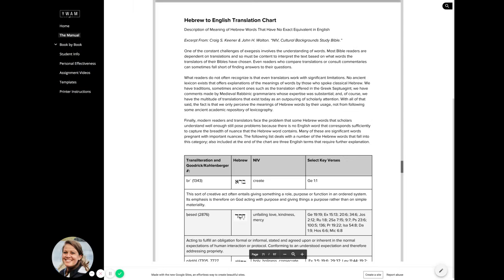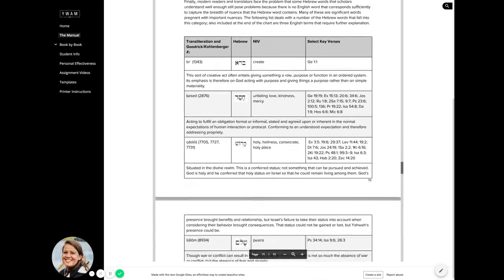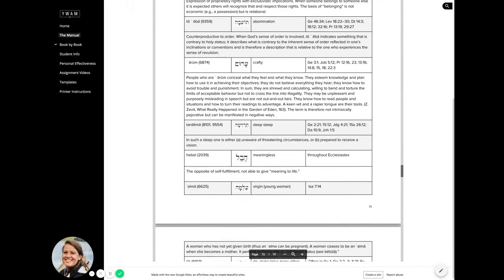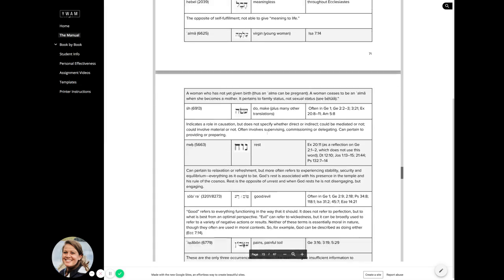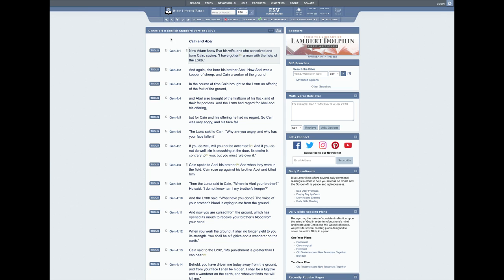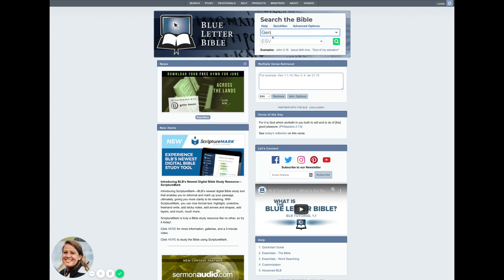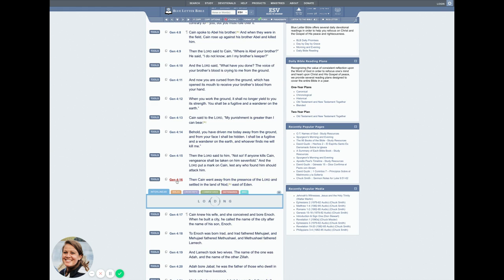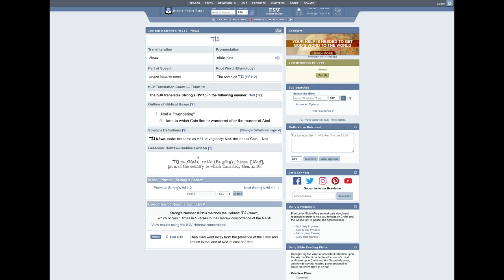How to Look up Words in Hebrew Greek